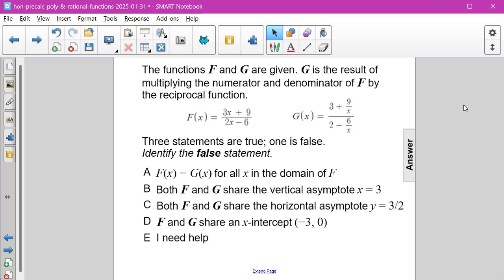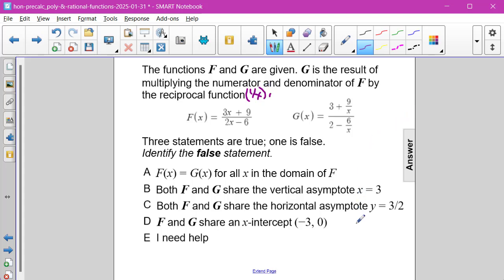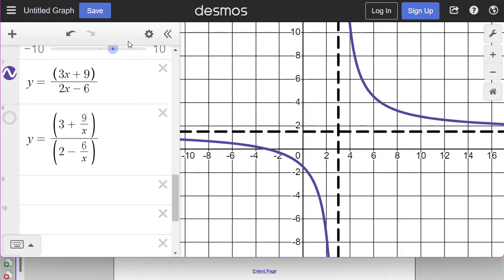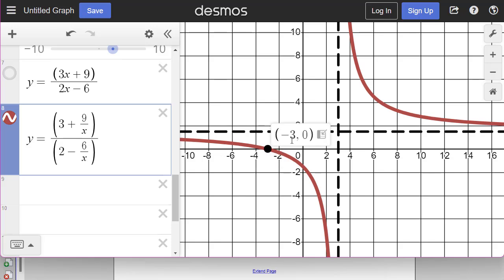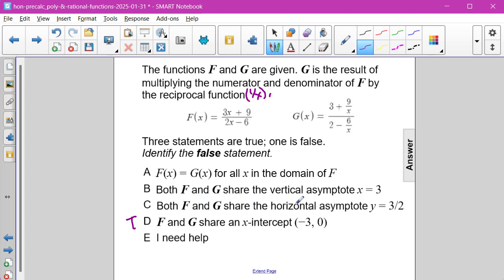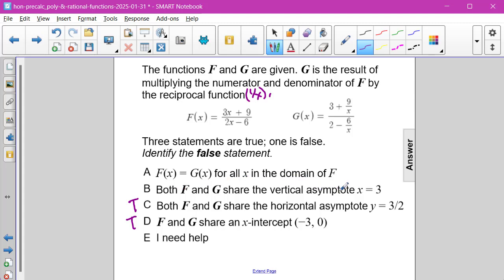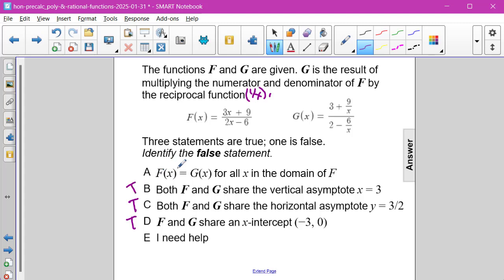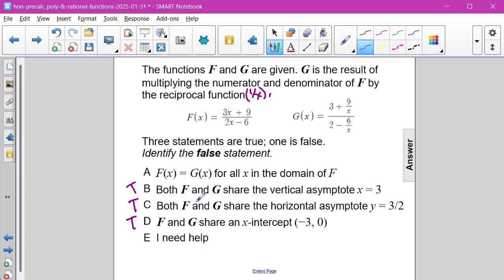PreCalc Polynomials Graphs Pt 2 Q84